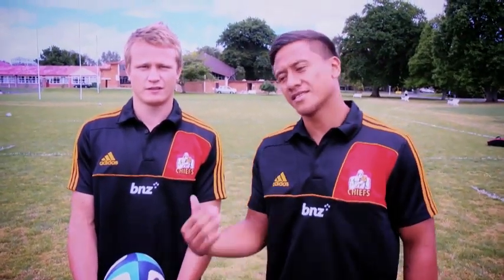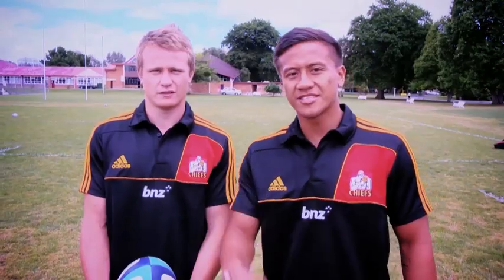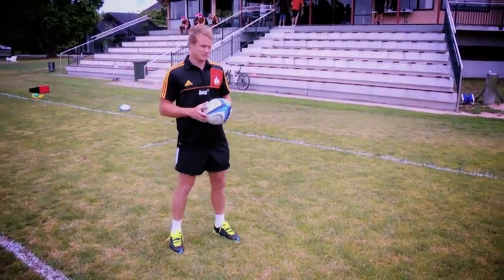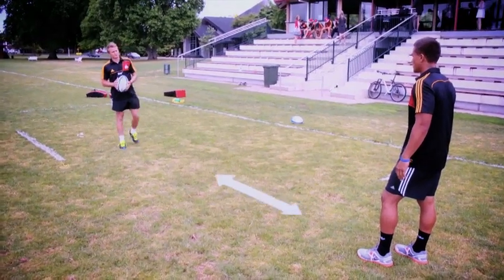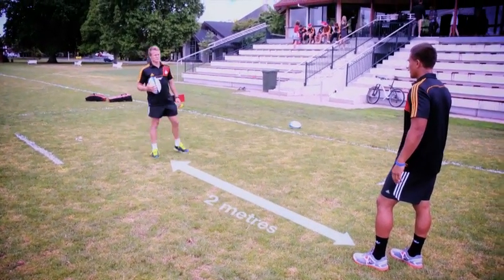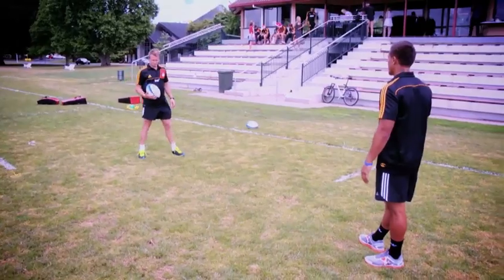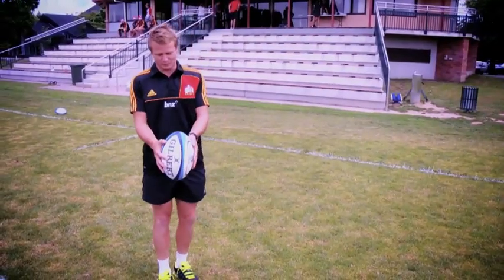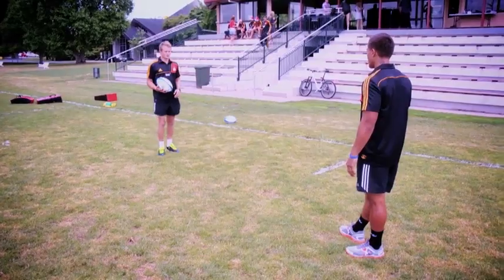Chiefs Chip Kick